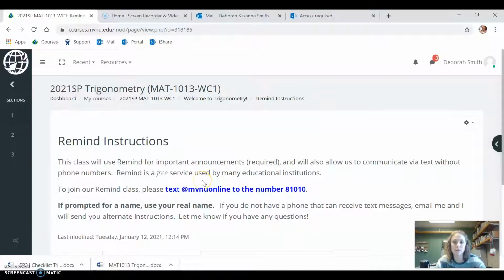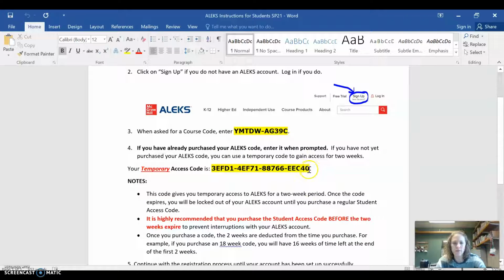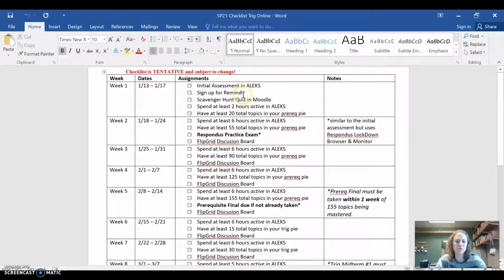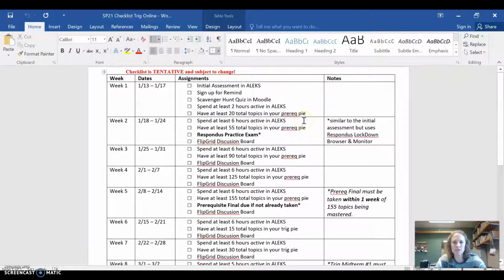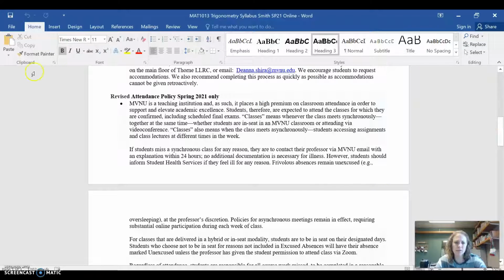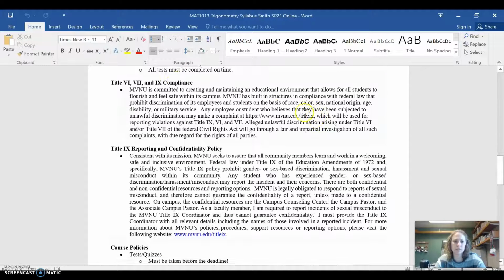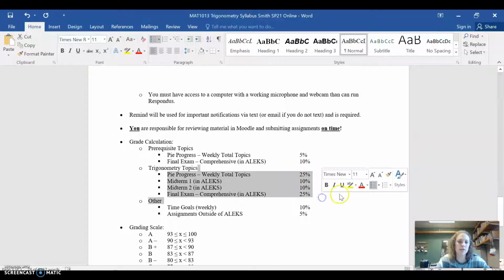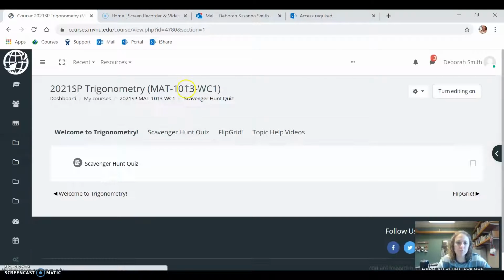Trig Class Tour SP21